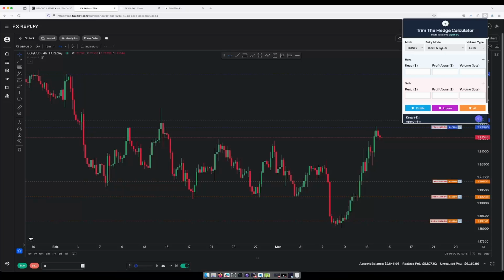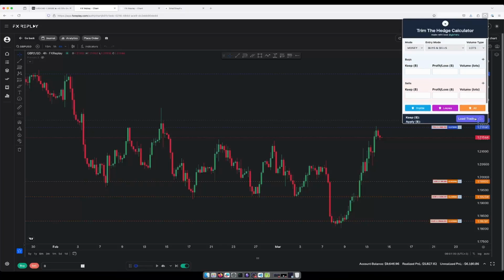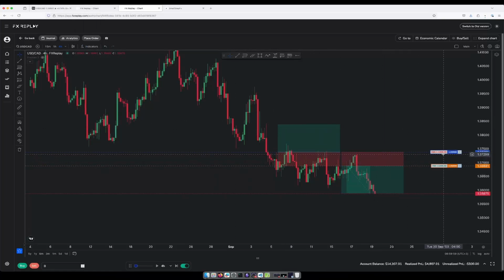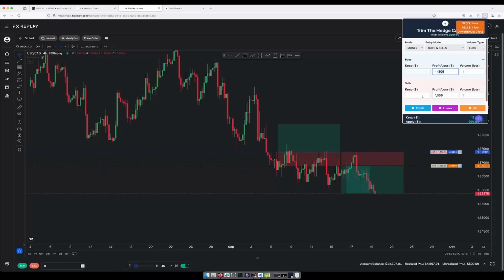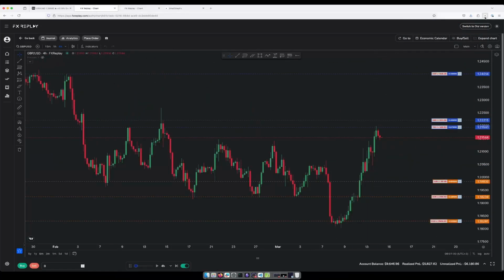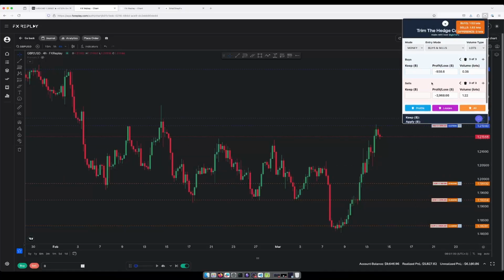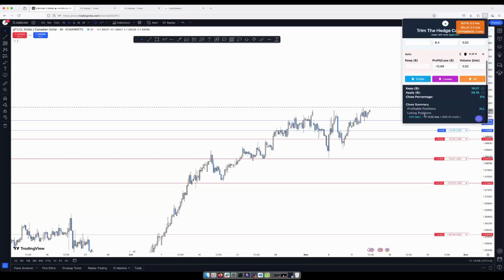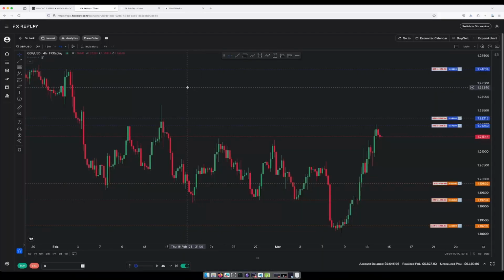Trim the Hedge Calculator Updates (Browser Extension)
Hi guys. Hope you are doing great.
In this video, I showcase the updates I've made to the trim the hedge browser calculator. Primarily, the most important update I'd say is how easy it makes trimming and tracking trades on tradingview and fxreplay (both old and new UIs).